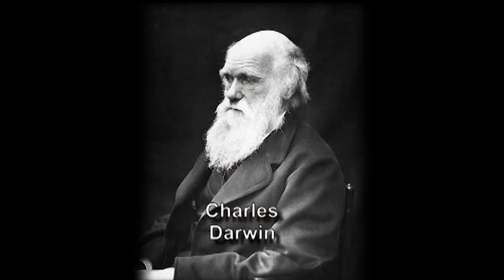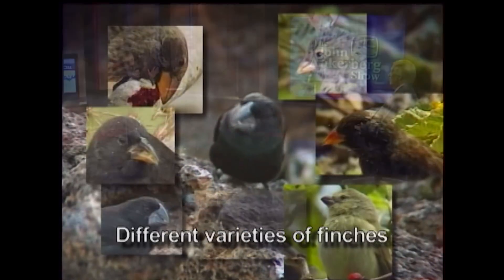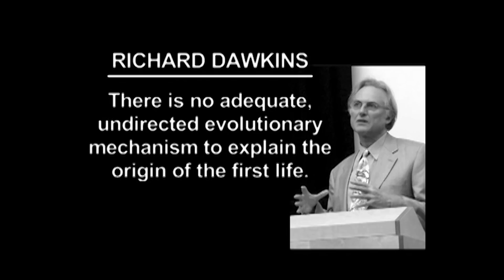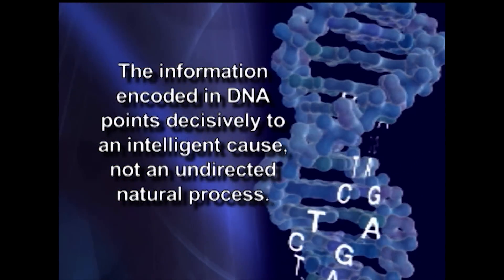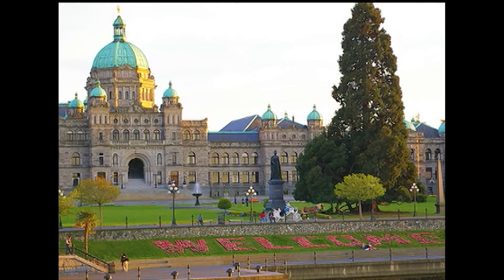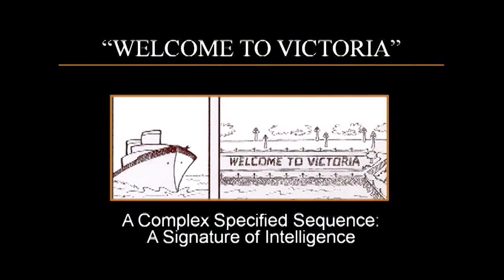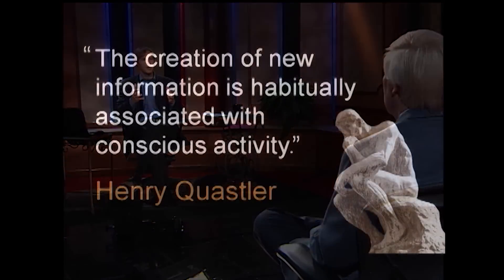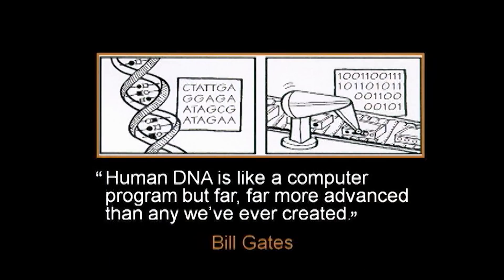What is the Main Argument for "Intelligent Design"?